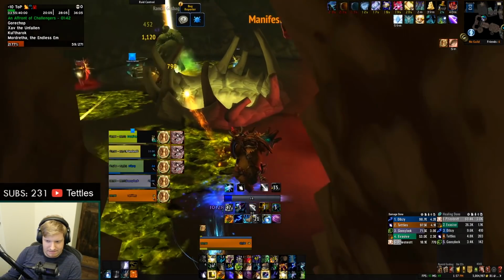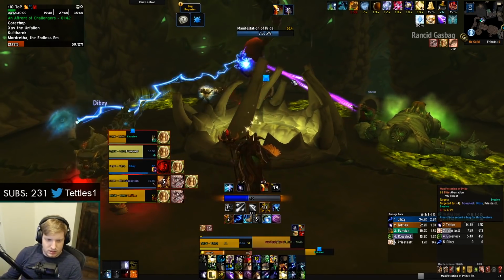How good can a linear dungeon be? - Theater of Pain Shadowlands Feedback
Today on the next dungeon that we are covering today we have the Theater of PAIN. As far as dungeon goes, Theater of Pain is actually spectacular for what it is. Low mob density linear dungeon where the bosses are the main focal point and it does it well. It doesn't try to be anything else.